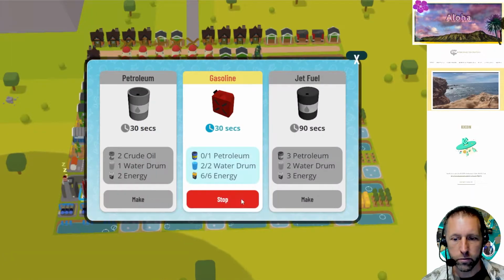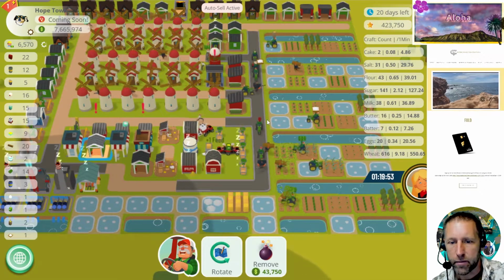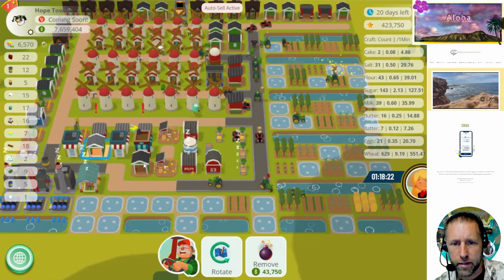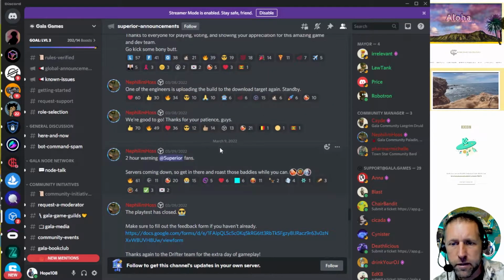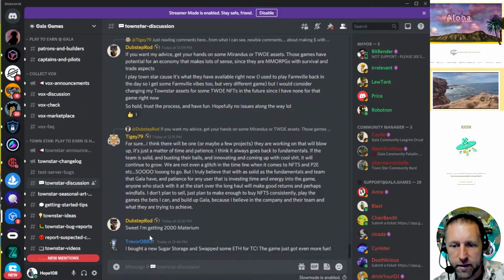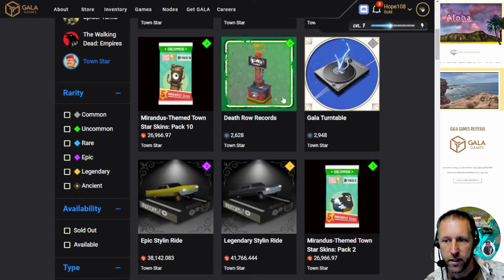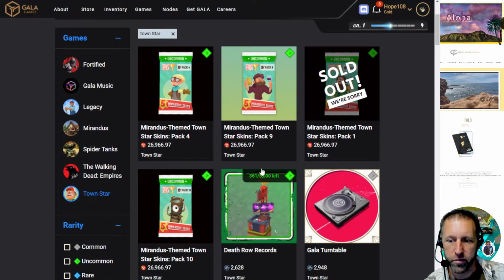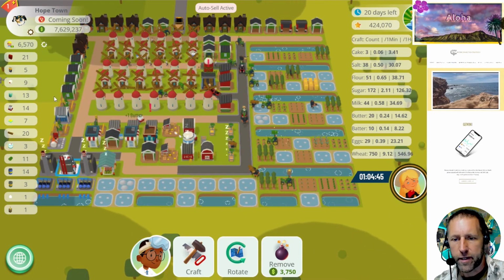Gala Games: March Town Star Updates!!!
Aloha!

Another new season in Town Star and the Gala community is here and we are about a third of the way through!

Updates in the Gala and Discord community!!!

It only takes from 24-72 hours to have a fully functioning town in Town Star.

How to create a fully functioning town with little to no supervision is easy as 1-2-3.

Learn from the best so that you can free up your own time. Creating Cakes to create 1,000 town and rank up quickly.

Current goals of creating cake town and making 10 million before converting to something different...

Mahalo.